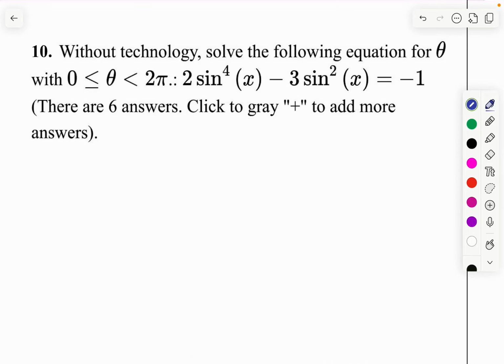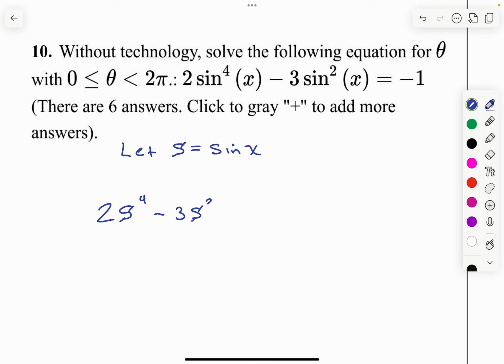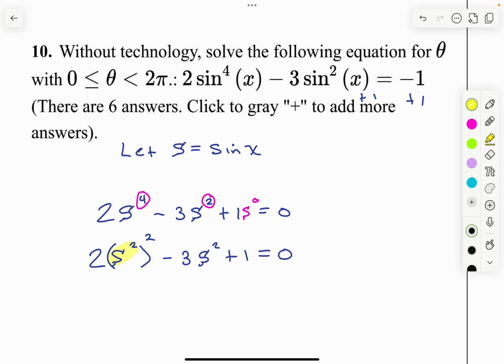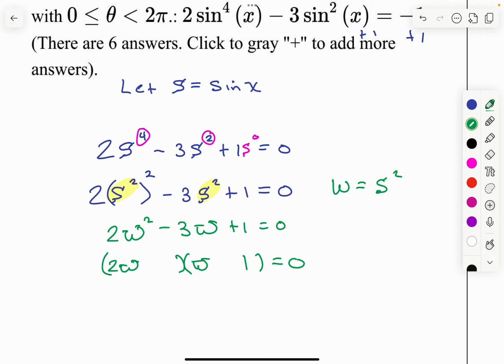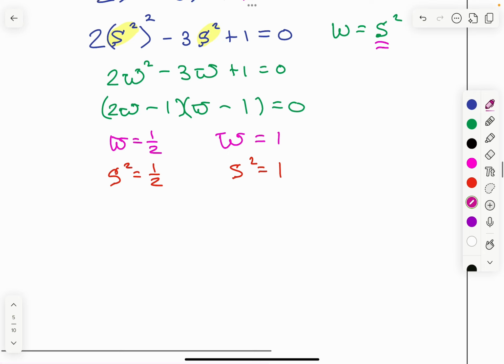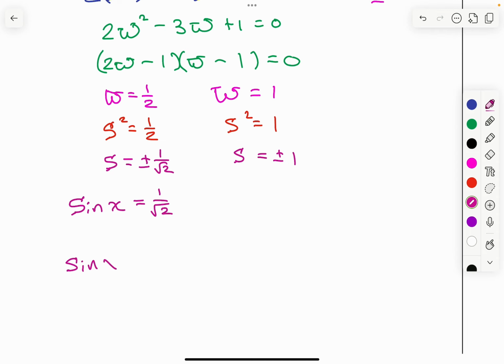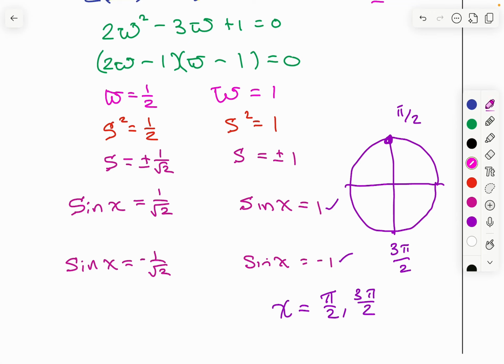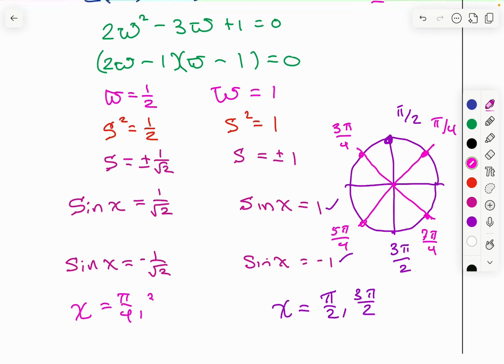3.4 Extension 1 Solution